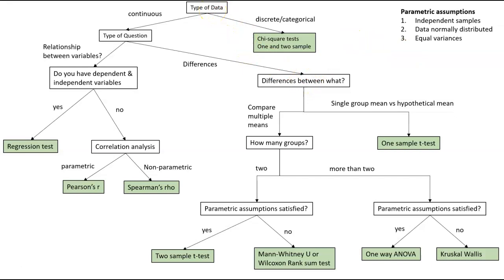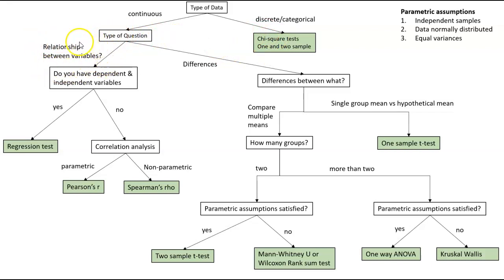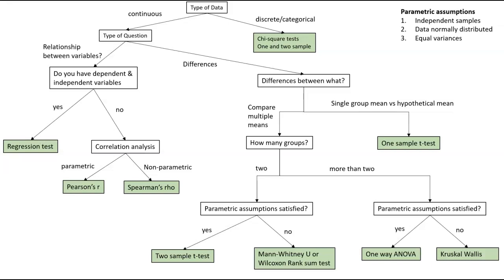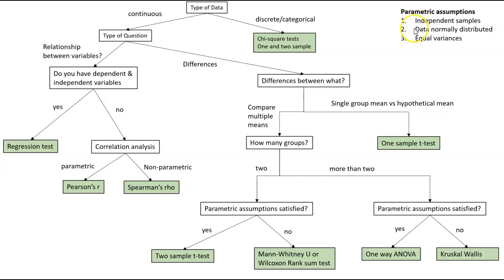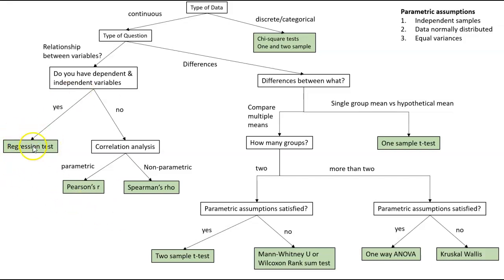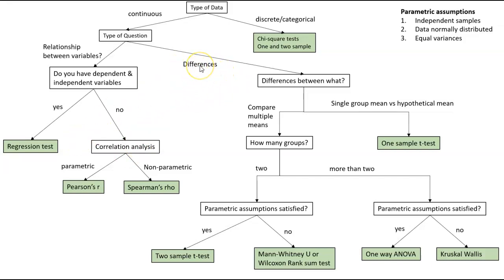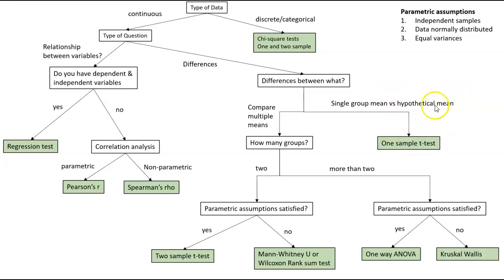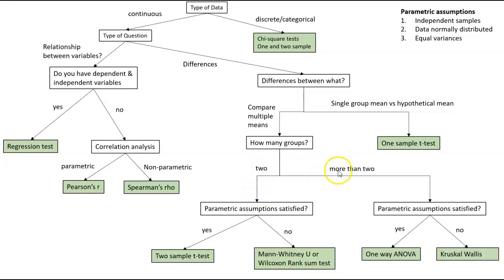Excel - Which type of statistical test should I use